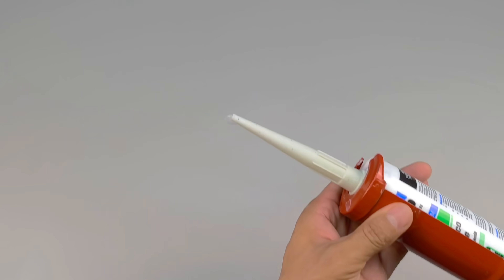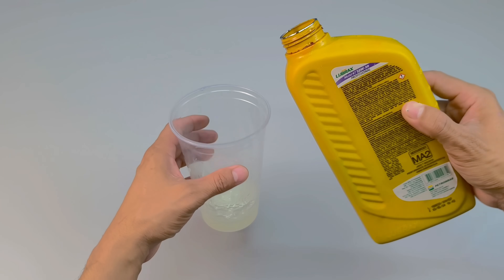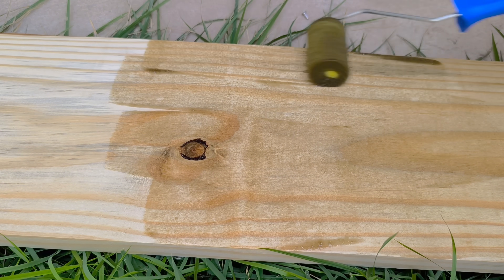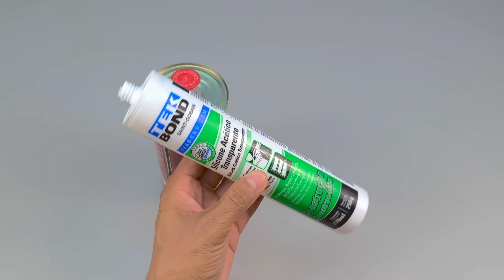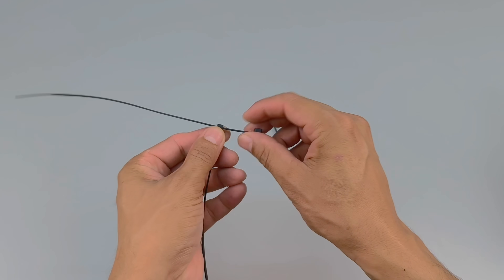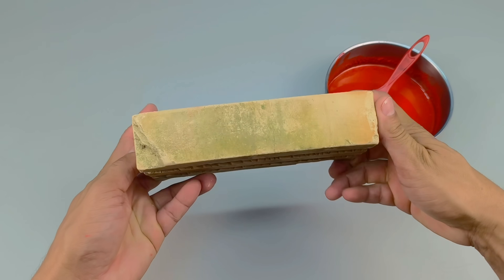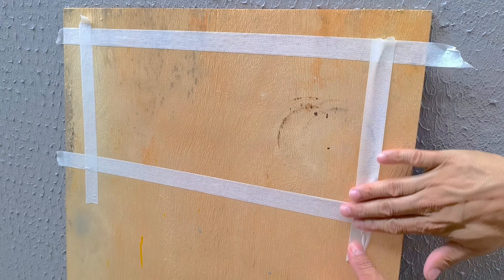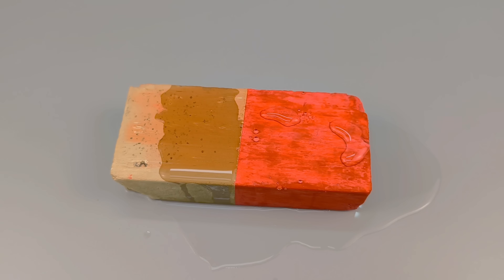Mix used engine OIL and SILICONE and reveal a secret that few know!